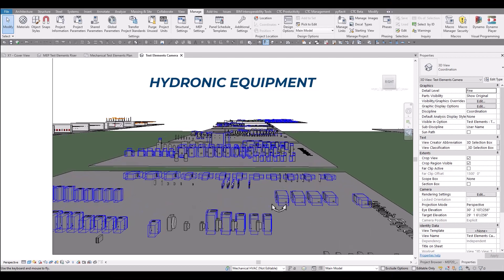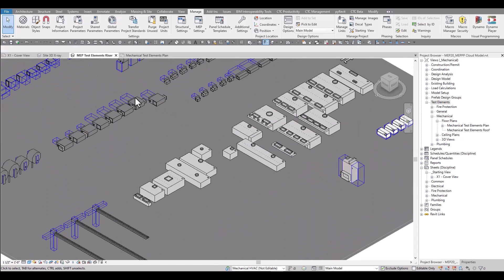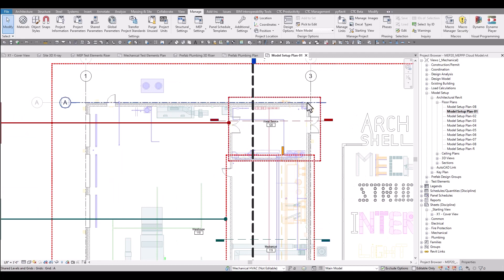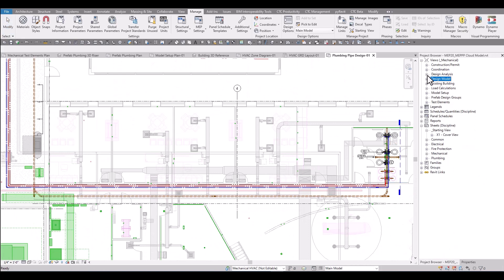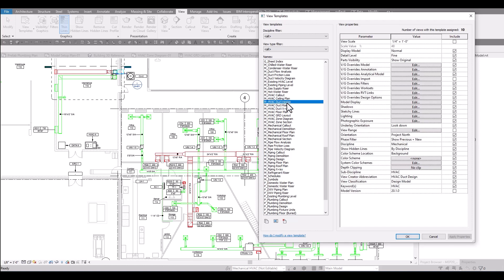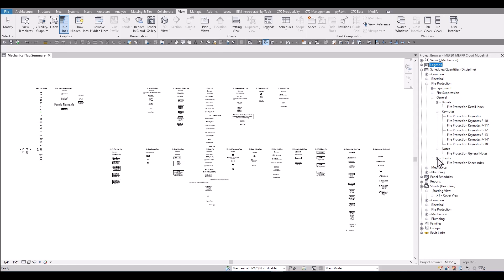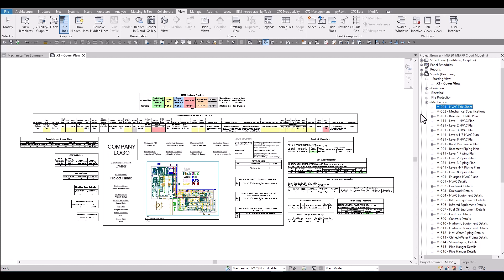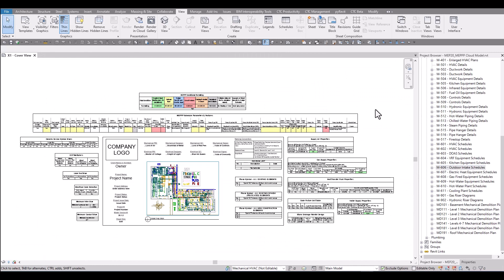MPP 20.1.2 Overview